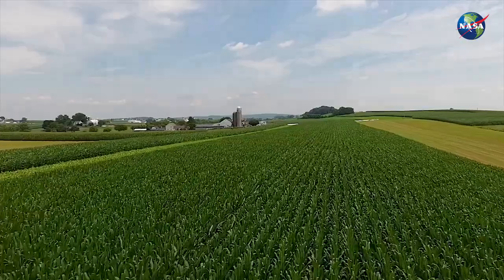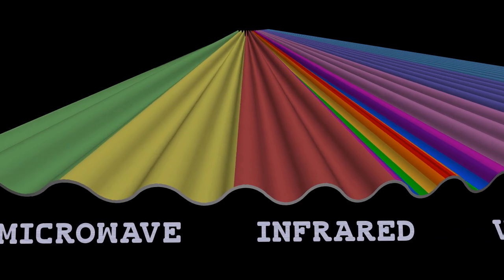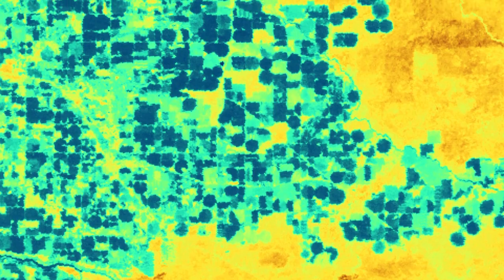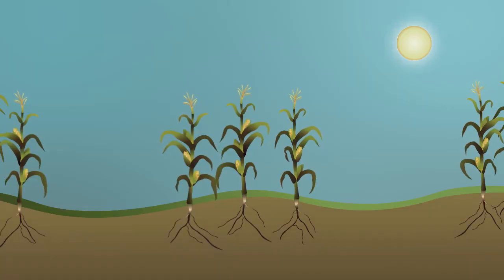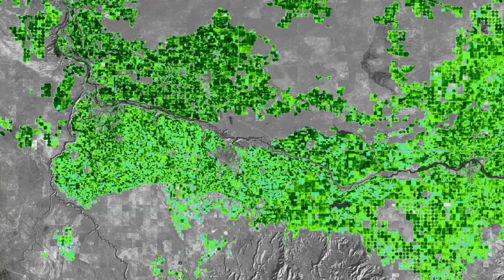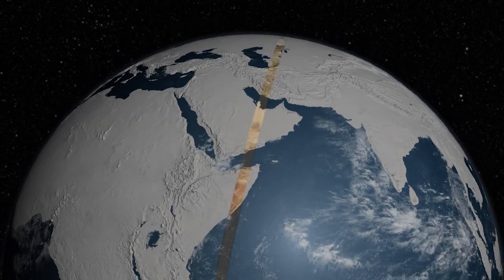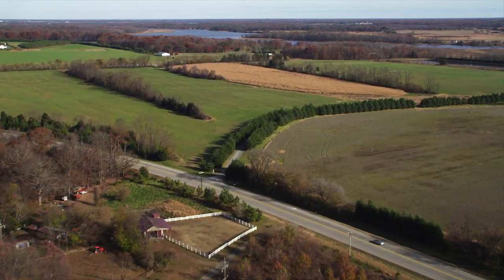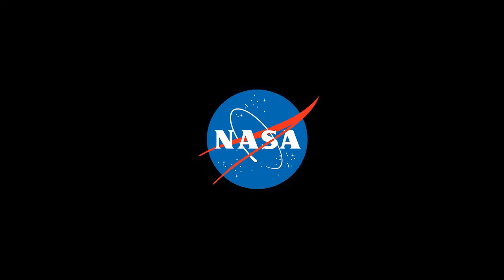EarthDayAtHome Plants from Space with Martha Anderson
Everything from pens to people gives off heat. How much heat plants give off can tell us a lot about how healthy or stressed they are, which in turn helps us grow better, healthier crops. USDA researcher Marsha Anderson uses satellites and instruments like Landsat and ECOSTRESS to see how stressed plants are from space, which in turn, can help warn about things like flash droughts.

We're observing Earth Day from home this year. Whether we're curled up on the couch or in the microgravity on the International Space Station, there's a way to appreciate our little rock in space.